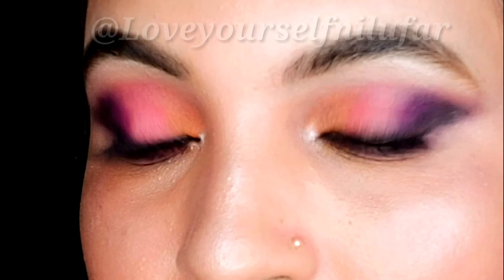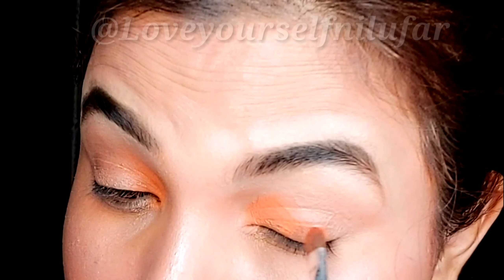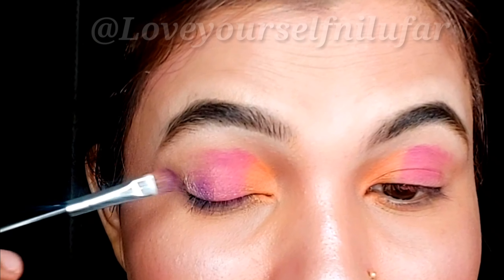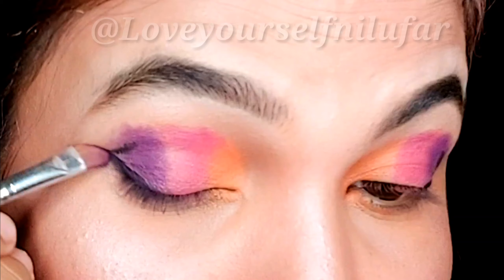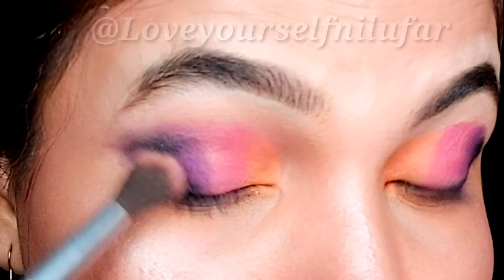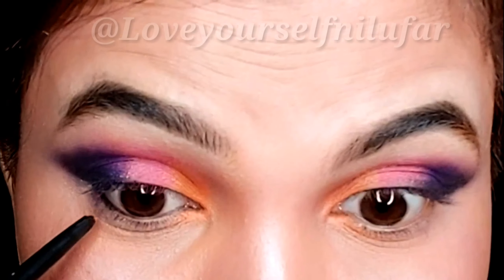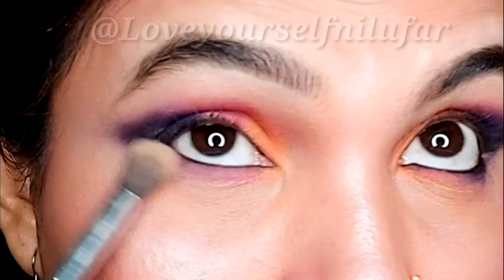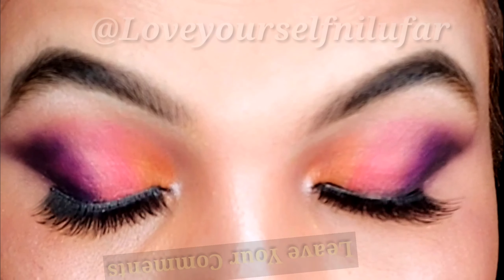Step by Step Quick 5 Minute Colorful Smokey Eye Makeup Tutorial| Eye makeup for Beginners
Face Book Page:
  ❤️Nilufar Oberoi❤